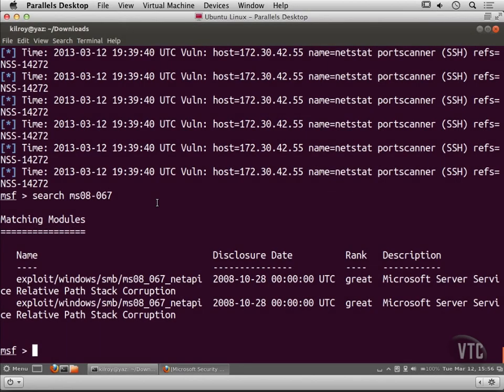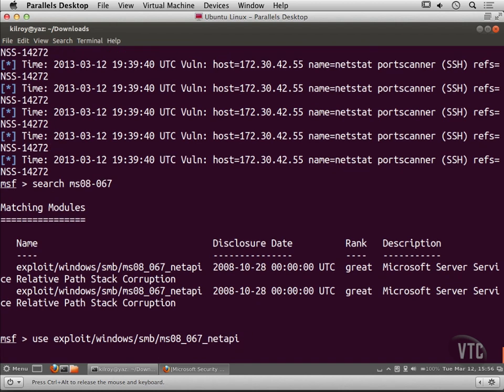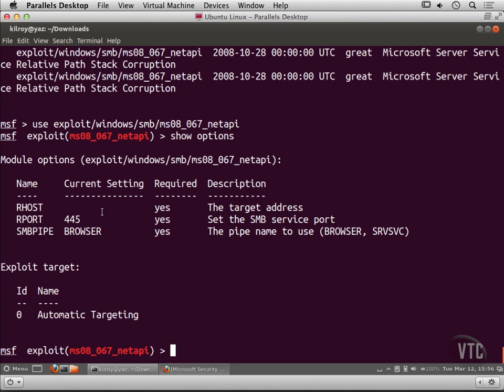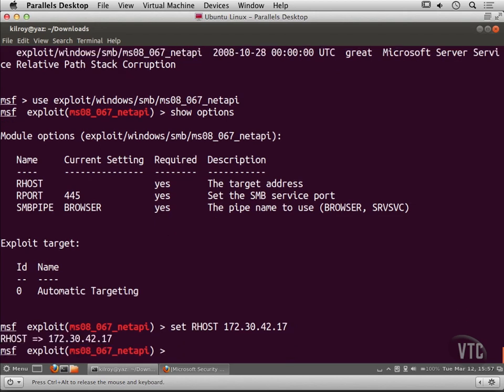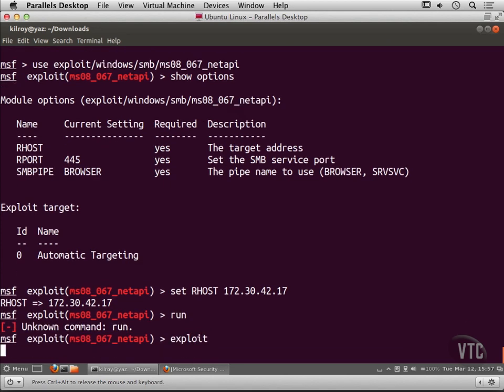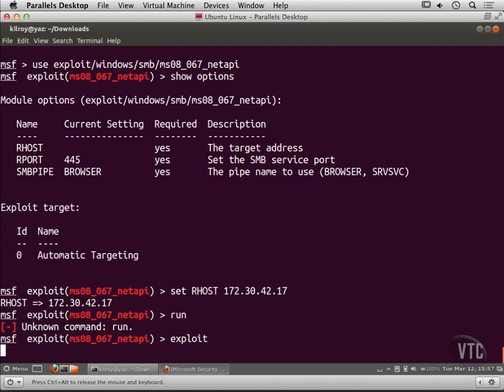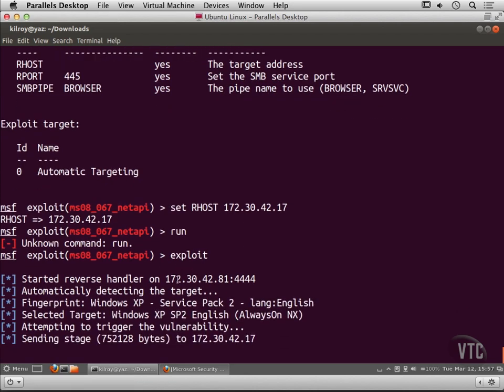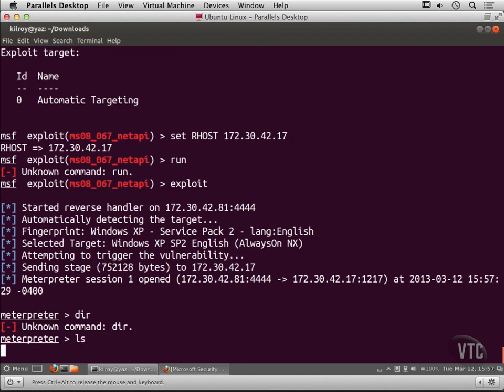41. Running Exploits